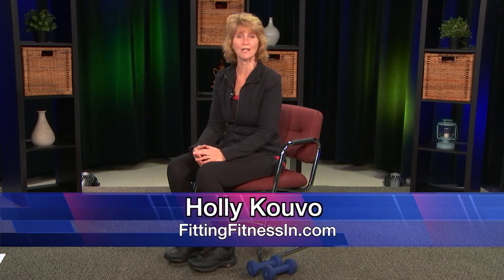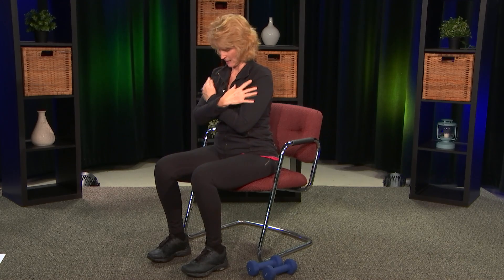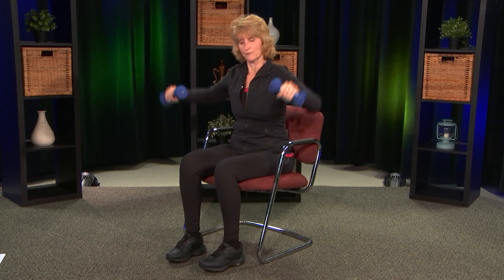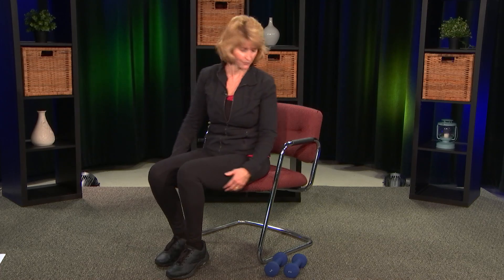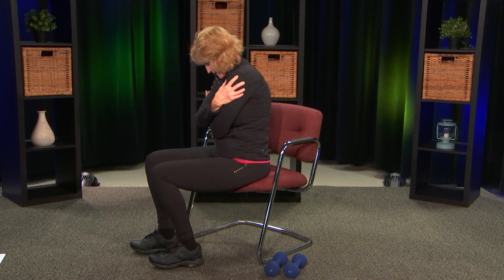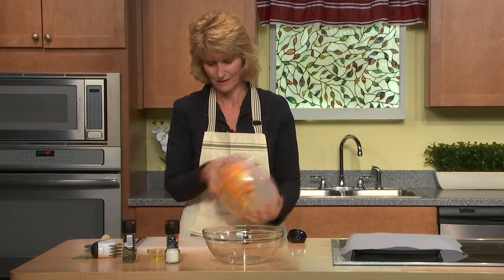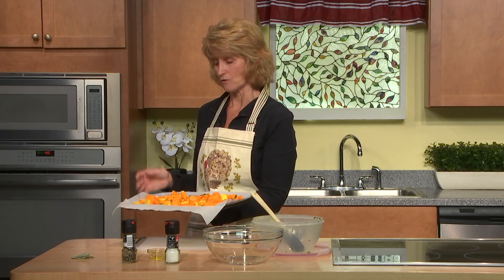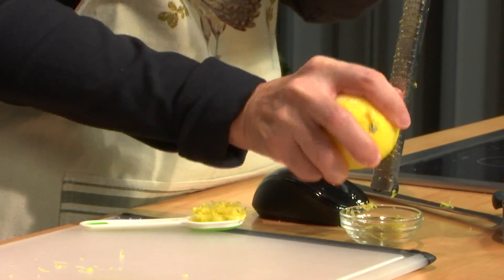Get Healthy with Holly: Episode 11 - Workout on a Chair - November 2018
"Workout on a Chair", Holly shows how you can get a good workout on a chair and then demonstrates how to make some healthy side dishes for your Thanksgiving dinner.